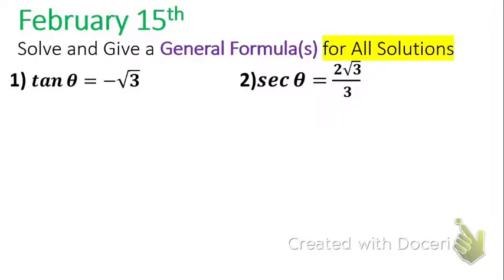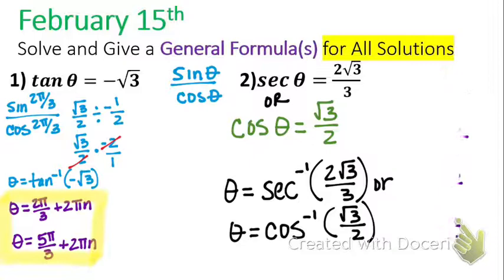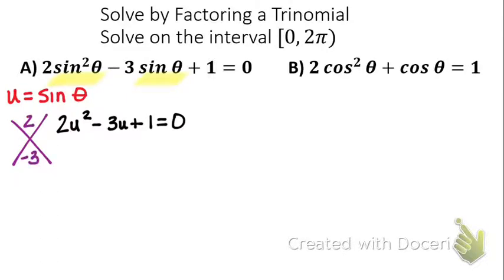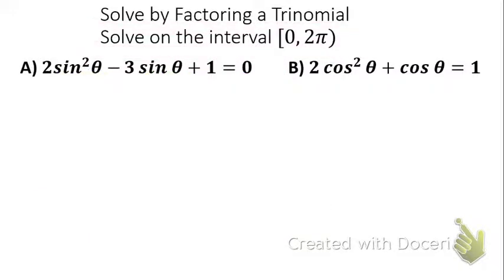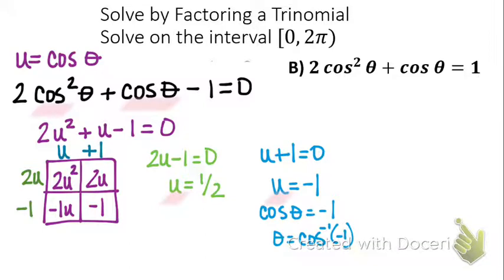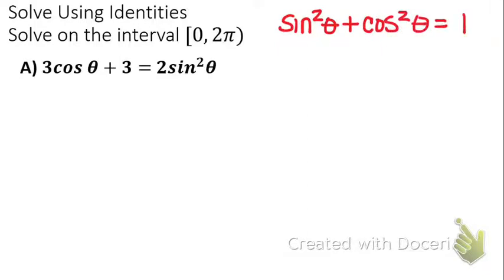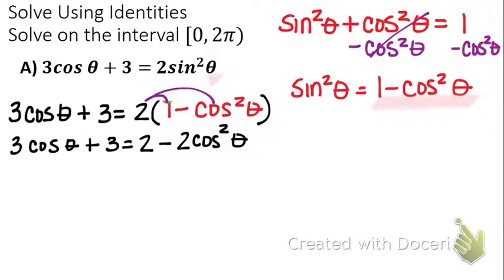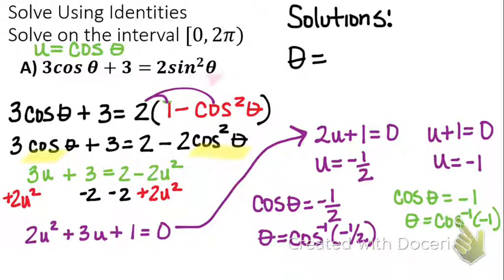Feb 15 PreCal